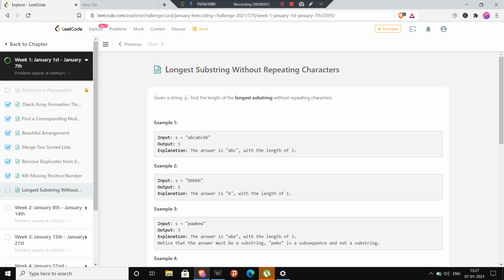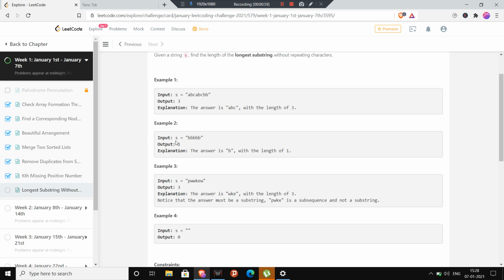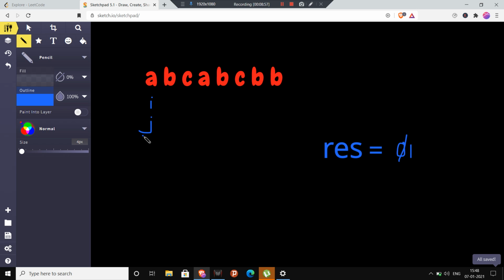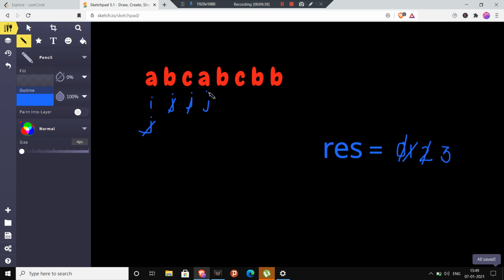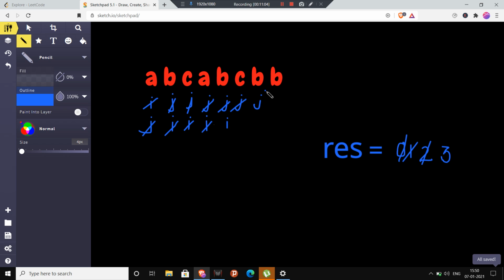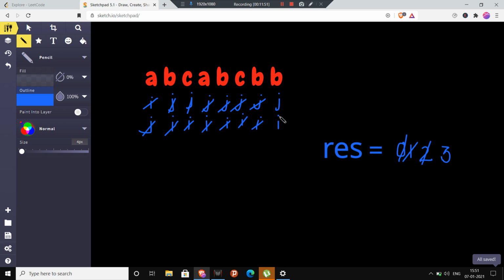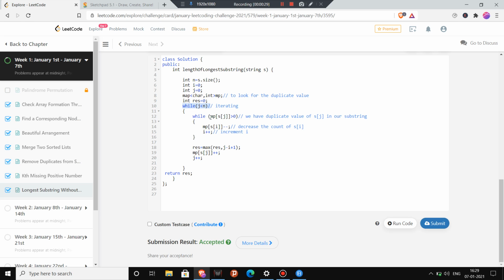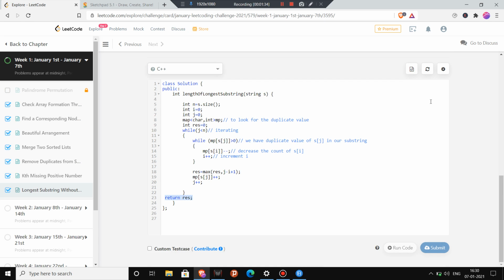Longest Substring Without Repeating Characters | LeetCode | January Leetcoding Challenge | Day 7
Best explaination of approach and Code.